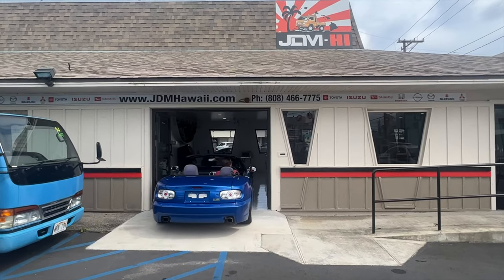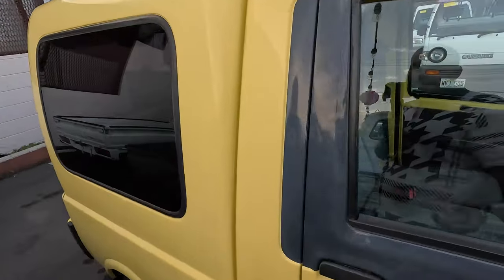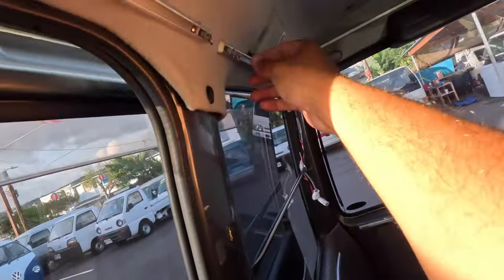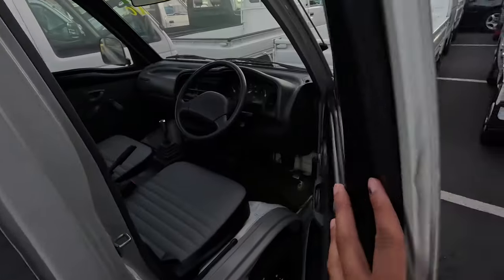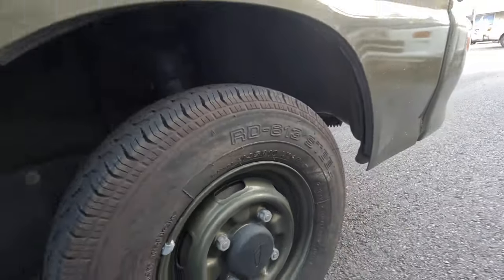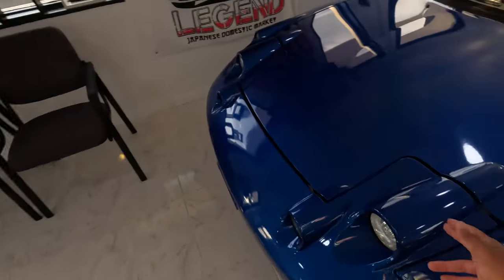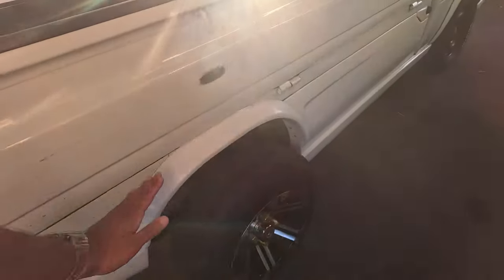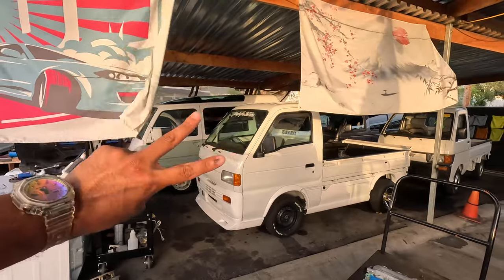Top 10 Kei Cars At JDM Hawaii!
0:00 - 0:23 Intro
0:23 - 1:04 1) Green Suzuki Carry
1:04 - 1:47 2) Honda Acty Custom
1:47 - 2:39 3) Daihatsu Midget
2:39 - 4:00 4) Supercharged Subaru Sambar Van
4:00 - 4:45 5) Subaru Sambar 2 Tone
4:45 - 5:22 6) Suzuki Carry Red Interior
5:22 - 6:10 Bonus
6:10 - 7:07 7) Honda Acty Hoist
7:07 - 7:44 8) Daihatsu Hijet Chocolate
7:44 - 8:12 Bonus
8:12 - 8:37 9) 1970 Mitsubishi Delica Pickup
8:37 - 9:02 10) Mitsuoka ViewT
9:02 - 9:55 11) Eunos Roadster
9:55 - 13:51 12) WayBeforeTheFame x JDM Hawaii Suzuki Carry!